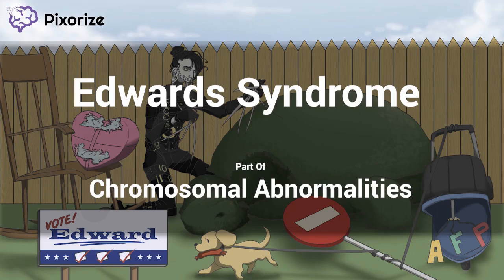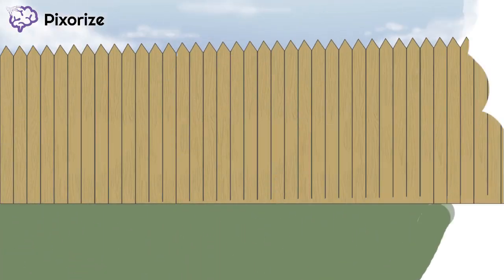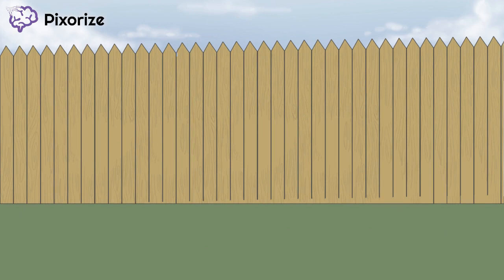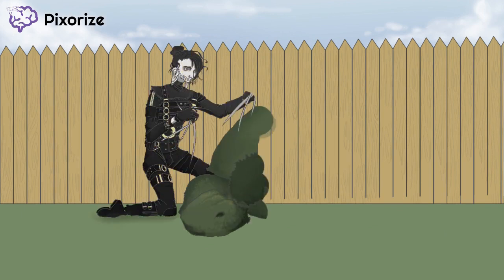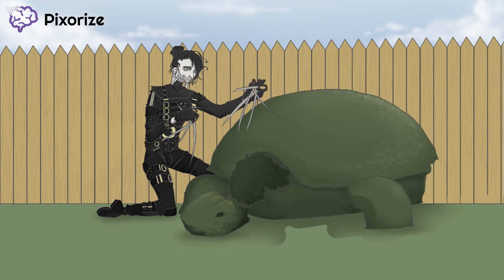Edward Syndrome (Trisomy 18) | USMLE Step 1 Mnemonic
Edwards syndrome is a genetic disorder caused by an extra copy of chromosome 18. It is characterized by a number of clinical findings: rocker-bottom feet, overlapping fingers, micrognathia, and more.

Learn about Edward's Syndrome and other medical topics with Pixorize's visual mnemonics. Part of our Chromosomal Abnormalities playlist for the USMLE Step 1 exam.